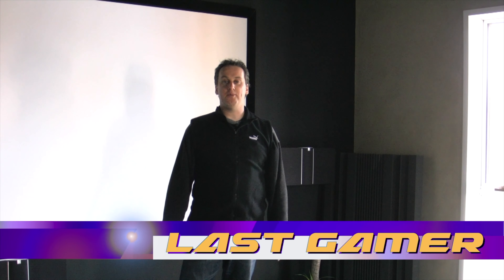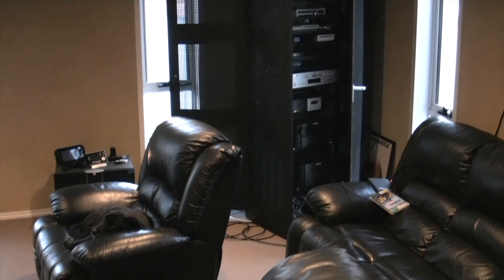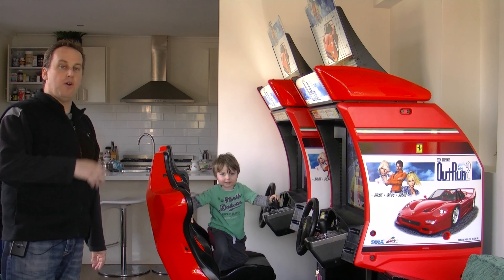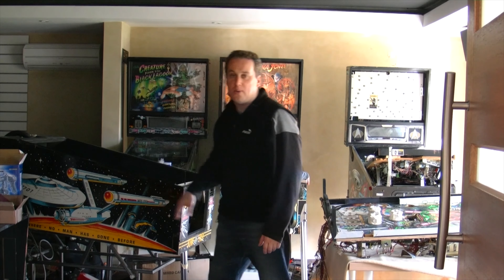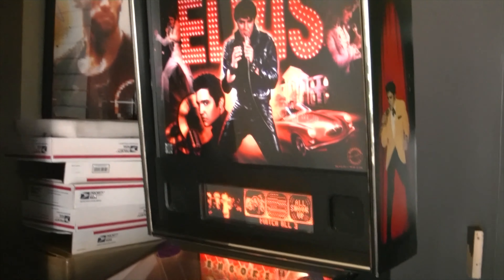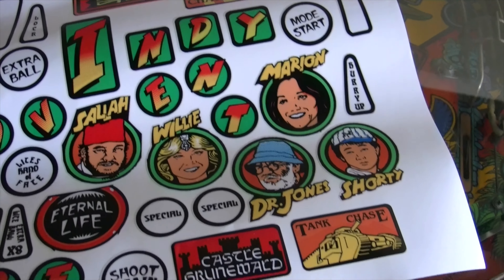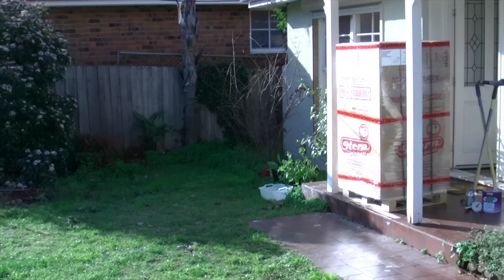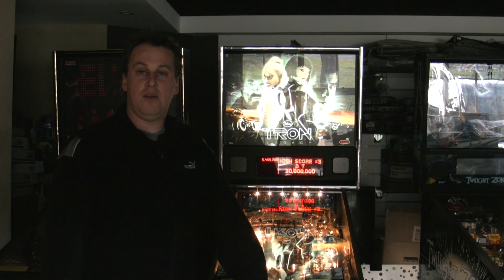Vlog 26 - Not Moving, Must Build! - Rewind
Vlog 26, 26th Feb 2013